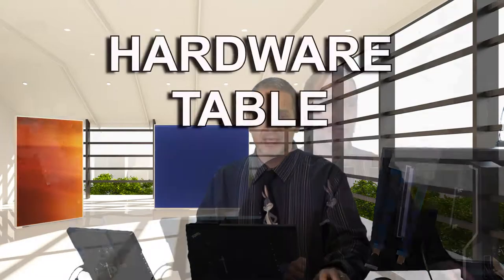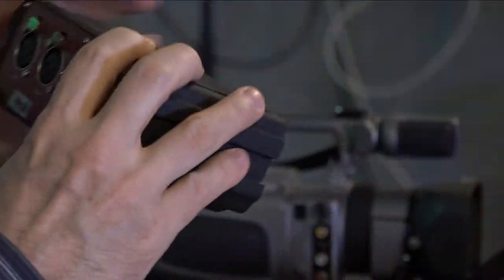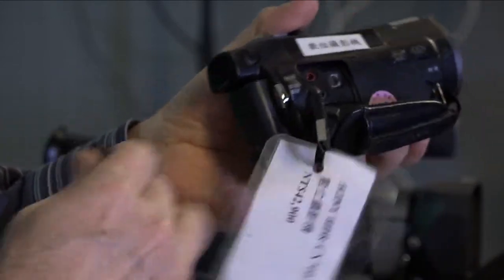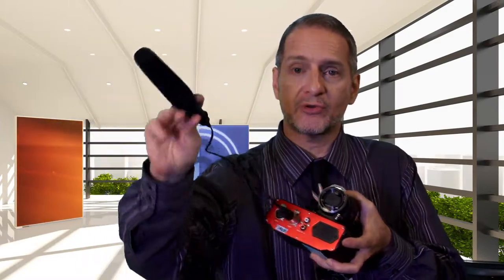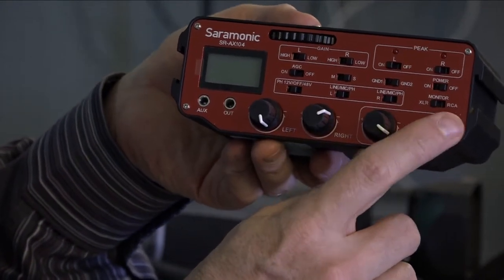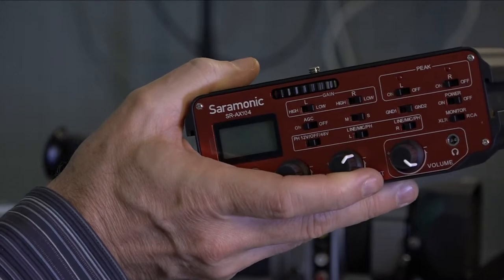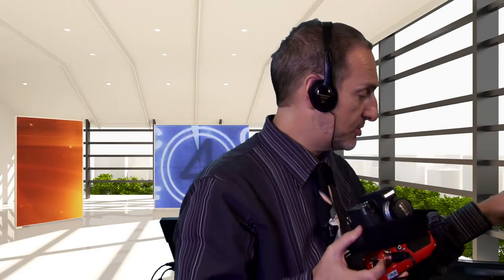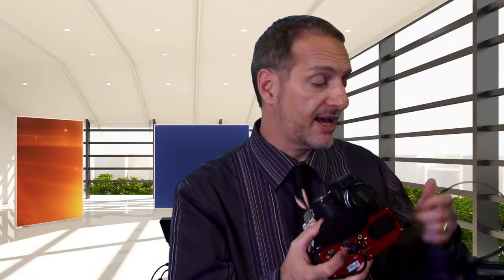notBadVideo lectures unit 2-3